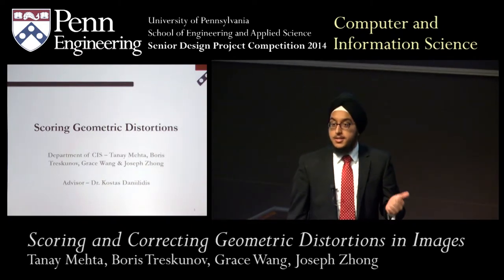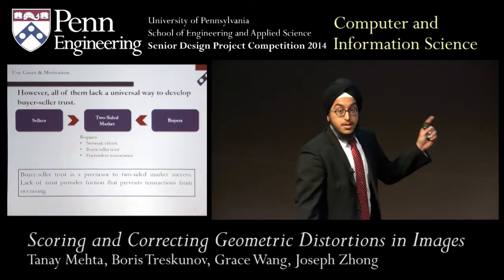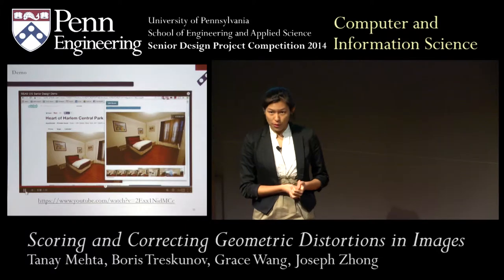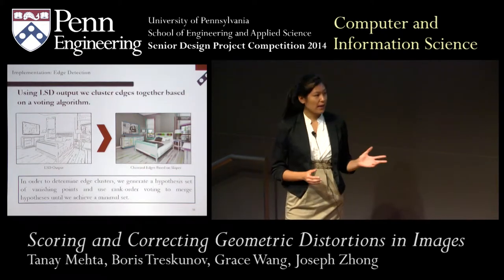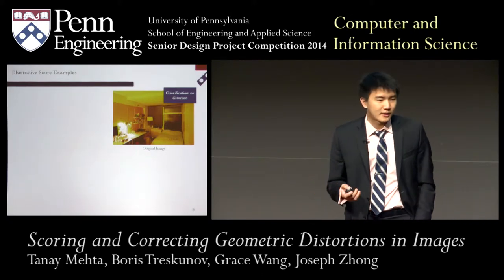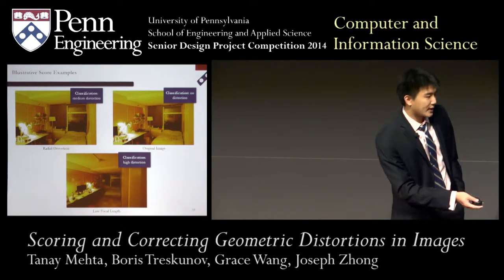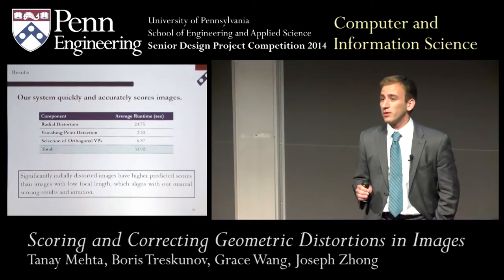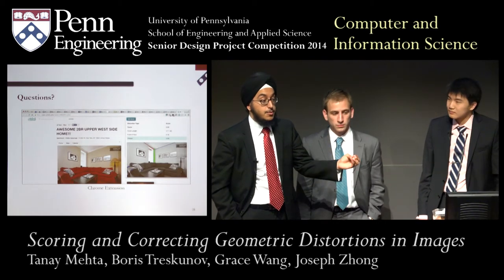Senior Design 2014: Scoring and Correcting Geometric Distortions in Images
Department of: Computer and Information Science
Students: Tanay Mehta, Boris Treskunov, Grace Wang, Joseph Zhong
Faculty Advisor: Kostas Daniilidis